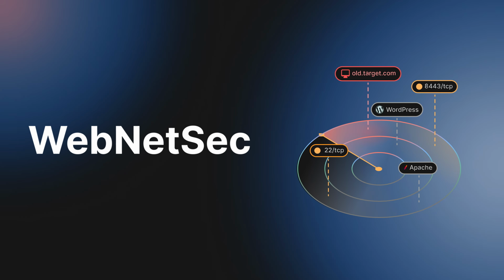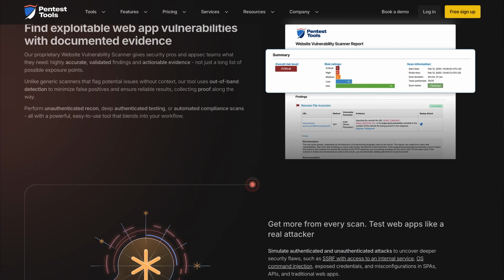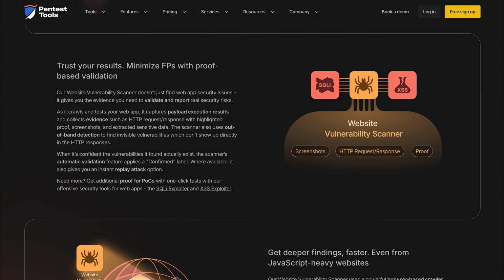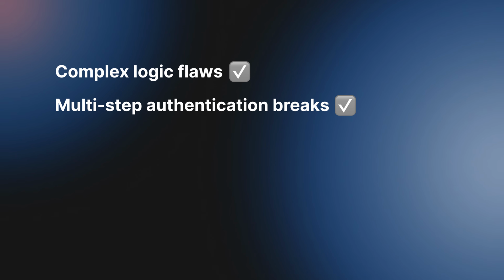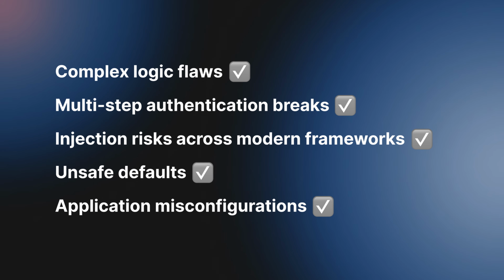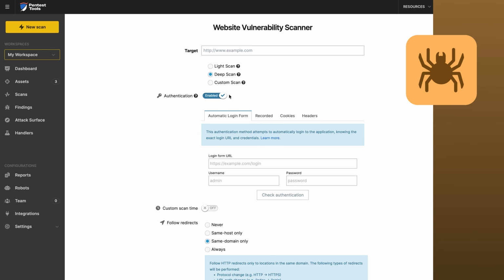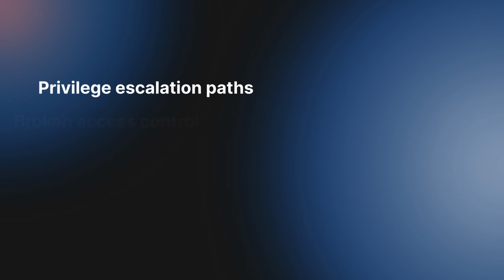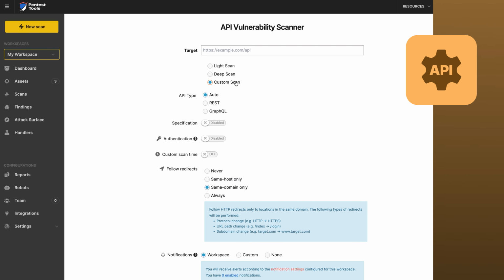Intro to WebNetSec: full-stack web app and API security testing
📦 WebNetSec from Pentest-Tools.com expands on our network capabilities to provide a full-stack approach for modern web application and API security testing. It is designed for security teams, MSPs, and MSSPs who need deep DAST coverage for public-facing apps and the APIs that power them.

Check out the video to see how WebNetSec extends your coverage:

1️⃣ Run deep DAST scanning
- Surface unsafe defaults and app misconfigurations across modern frameworks
- Detect high-impact web vulnerabilities fast to validate fixes before attackers exploit them

2️⃣ Scan behind login pages with authenticated web scans that evaluate user flows and role-restricted areas

3️⃣ Secure your APIs (REST & GraphQL)
- Test endpoints with precision using custom headers and authentication chains
- Uncover shadow endpoints, mass assignment, and insecure direct object references

4️⃣ Monitor CMS platforms with specialized scanners for WordPress, Drupal, Joomla and Sharepoint

5️⃣ Focus on what matters
- Schedule continuous scans to track changes and catch regressions
- Get findings prioritized by contextual risk, technical severity, and asset criticality
- Differentiate between theoretical noise and real business impact

NetSec and WebNetSec generate results you can trust, with evidence and reproducible findings. Don't take our word for it

📊 In benchmarks, our scanners rank at the top for detection accuracy compared to major commercial tools.

🔢 We score risk based on context, not just a single severity number, so teams focus on what really matters. Find out more about our vulnerability scoring

In 2025, teams ran over 765,000 scans on our free tools alone, with millions of assessments across the platform, underscoring our stability and suitability for continuous assessment at scale.

If you want focused, cost-effective web and API vulnerability scanning that secures your full stack, check out the WebNetSec plan

0:00 - Intro
0:20 - DAST & advanced logic  hecks
0:57 - Authenticated web scanning
1:18 - API Security (REST & GraphQL)
1:50 - CMS security (WordPress, Drupal, Joomla, Sharepoint)
2:07 - Continuous monitoring & contextual reporting
2:32 - Outro